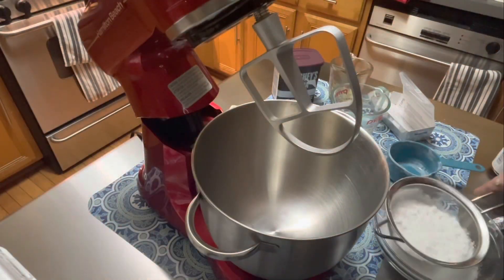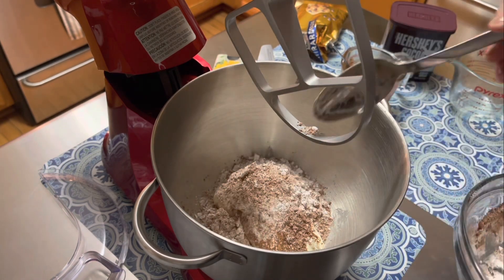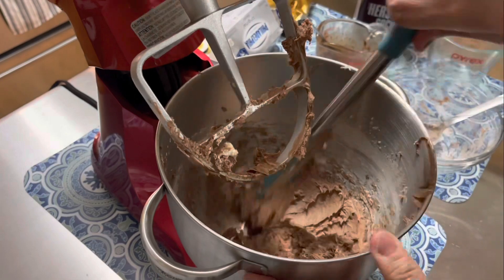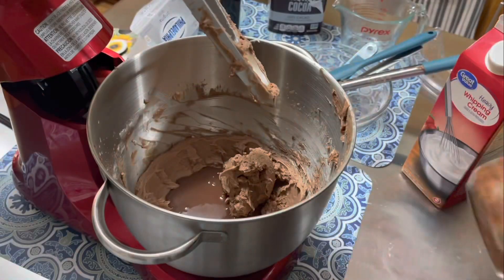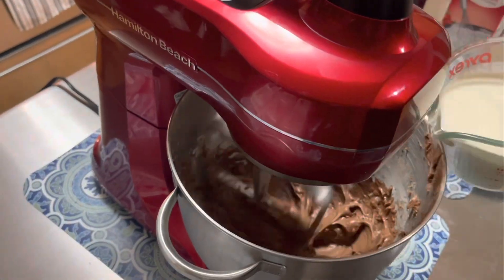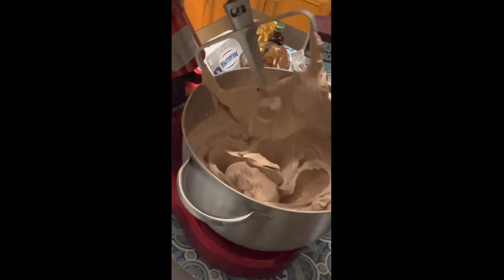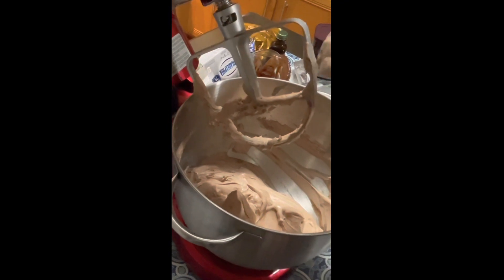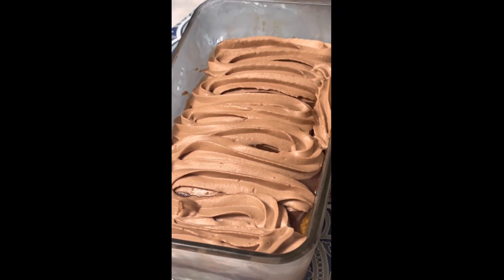How to make my silky smooth chocolate whipped cream frosting! Recipe below video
My first time making stabilized Chocolate Whipped Cream frosting

1 block of cold cream cheese (this will stabilize your cream)

1 cup of powdered sugar

2 TBSP unsweetened cocoa
I used Hershey’s

1/4 cup semi sweet cocoa chips ( I used Ghirardelli)

1/4 cup of heavy whipping cream (for melting the cocoa chips)

1 TBSP vanilla

1 cup very cold heavy whipping cream

First, melt in microwave the cocoa chips with the heavy cream (about 20-30 sec) stir to combine and set aside to fully cool

Beat on low the cream cheese and sugar and cocoa powder till combined (scraping down bowl as needed)

Once combined add the cooled cocoa chip mix and whip on low/med till well combined (again scraping bowl as needed)

Now add your vanilla and slowly and steadily pour the 1 cup of heavy whipping cream

Once it’s all in then beat on high for about 2 mins or until stiff peaks form, then fold with spatula to further combine and your done!

Refrigerate a few mins before frosting for better piping and keep leftovers in air tight container in fridge for up to 3-4 days (but it may not last that long cause it’s so good! 😜😋)
Makes enough for 24 cupcakes or 12 and a small loaf cake

Tip: be sure to have milk very cold
Put your piping bag with tip in a tall cup and fold over edges for better (and less mess) while adding the cream

Note to self: add more cocoa powder or chips don’t be afraid and don’t use yellow cake mix use chocolate next time :)

I used the 1M tip